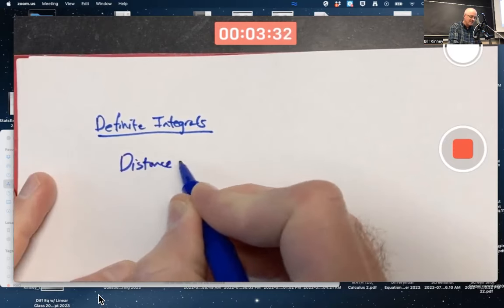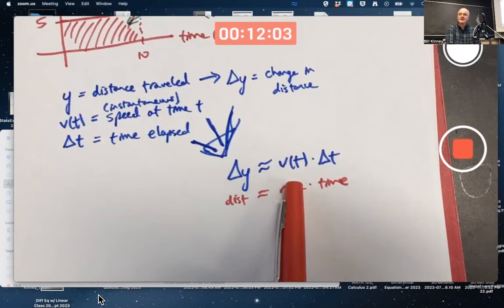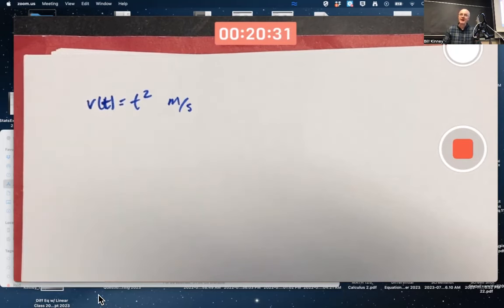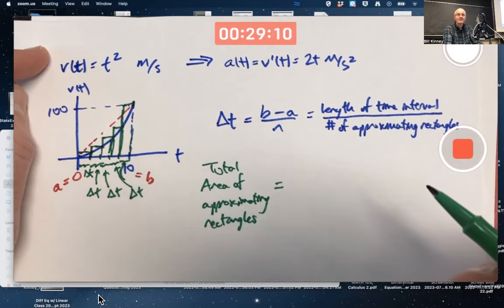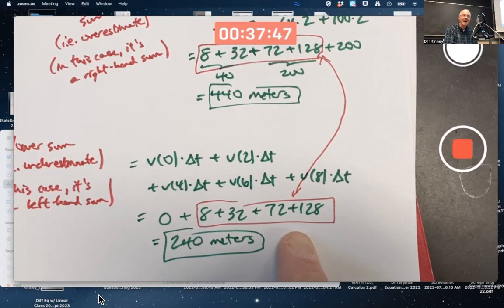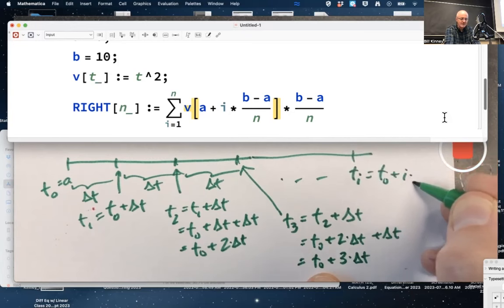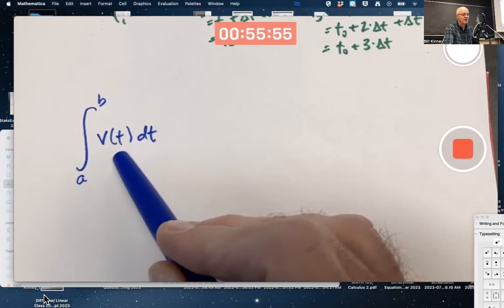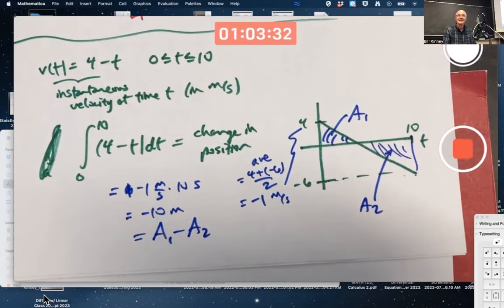Calculus 1, Lec 32: Introduction to Definite Integrals (for Physics of Motion)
We introduce and explain the basics of definite integrals in Calculus through the Physics of Motion by finding areas under curves. Case 1: uniform velocity (constant speed) leads distance = rate * time. Case 2: linear velocity (speed), which is uniform acceleration leads to distance = (average rate)*time. Case 3: nonlinear velocity (speed) v(t)=t^2 (linear acceleration), where the answer is computed as a limit of approximating Riemann sums (areas of rectangles & trapezoids) using Wolfram Mathematica. Finally, for a velocity which is both positive and negative, the definite integral gives the displacement (change in position) and the area is a signed area. Infinite Powers, How Calculus Reveals the Secrets of the Universe